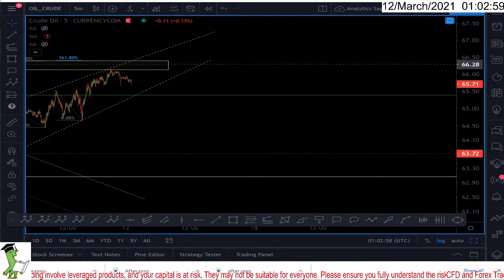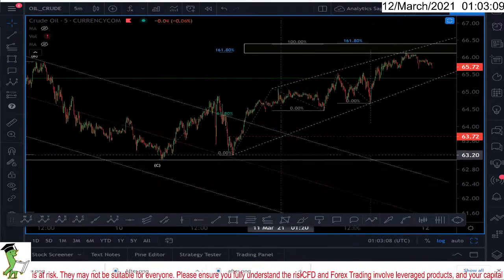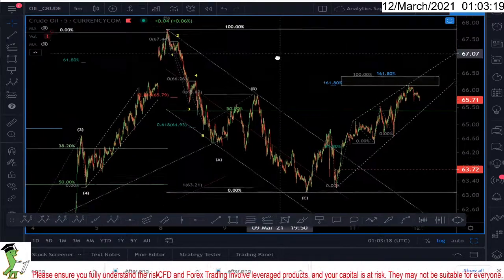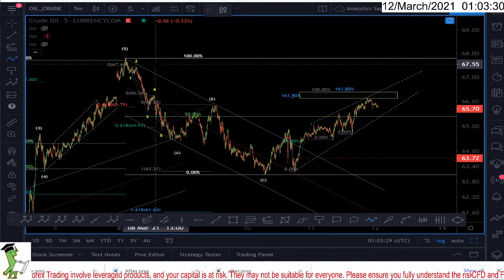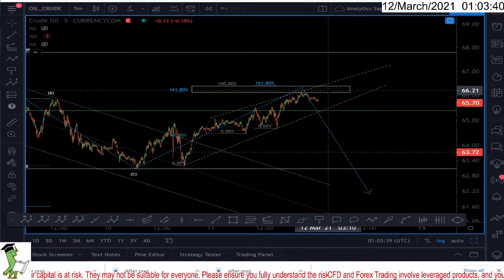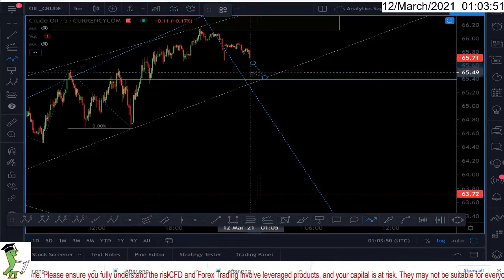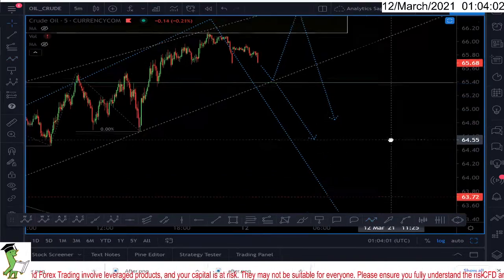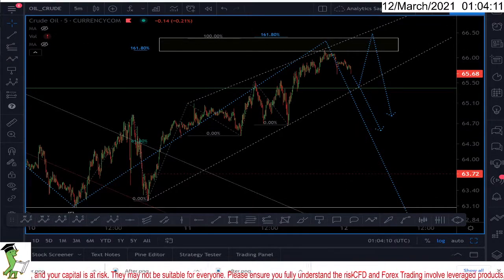Oil Elliottwave analysis 12.03.2021